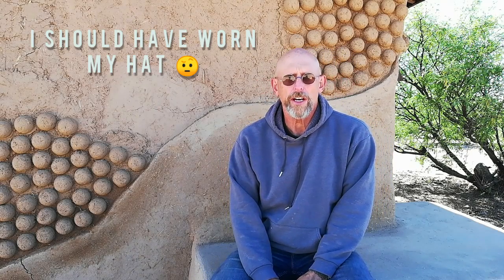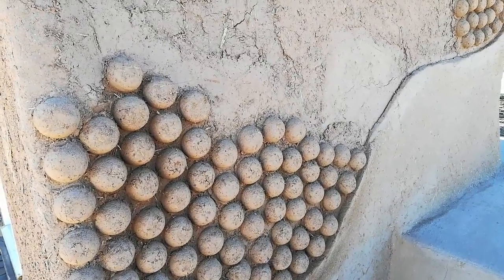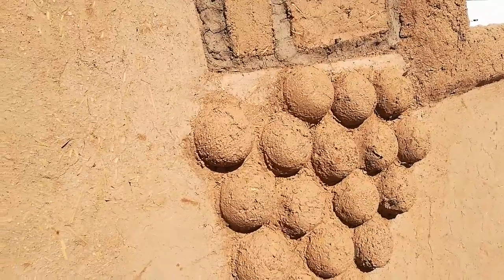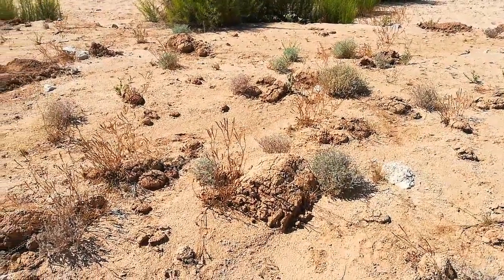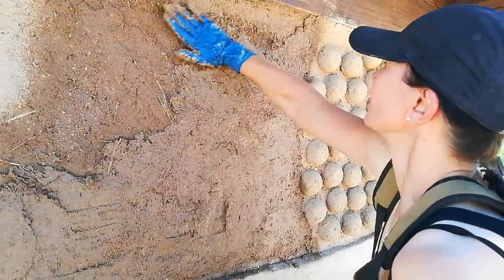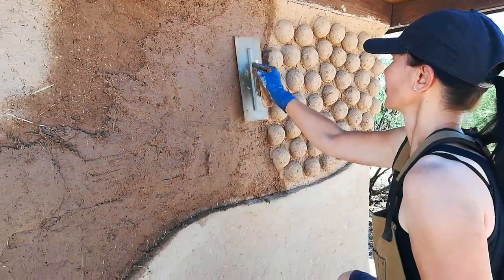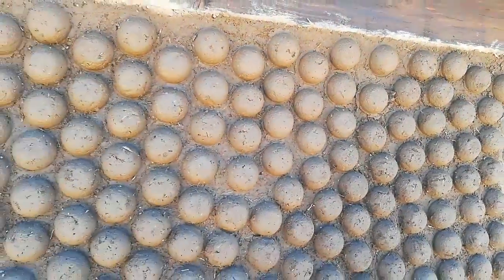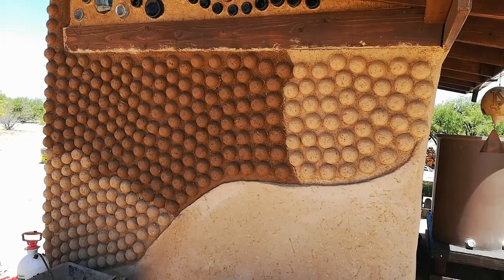How To Reduce Heat Absorption on the Solar Shed!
in this video we are incorporating the technique we learn from Cal Earth Institute. we are creating "Cobb Spheres"  to help reduce the amount of direct impact from the afternoon sun.